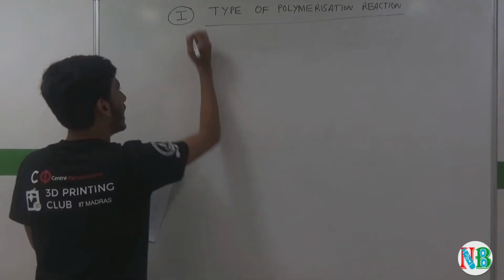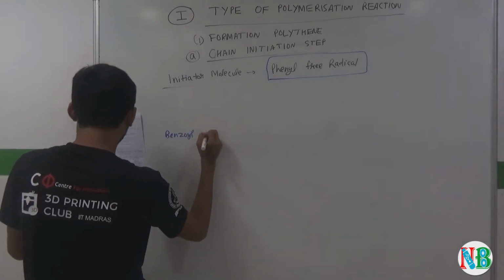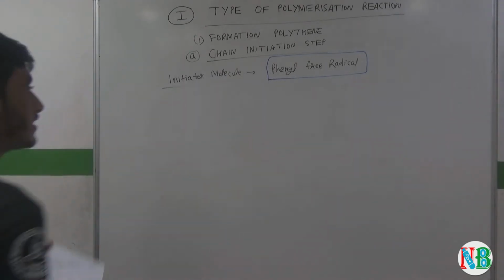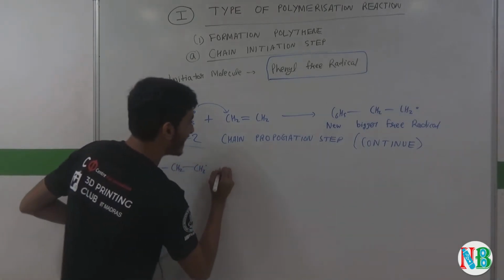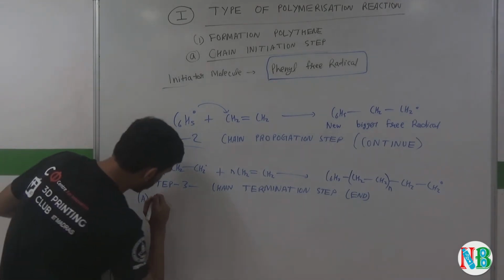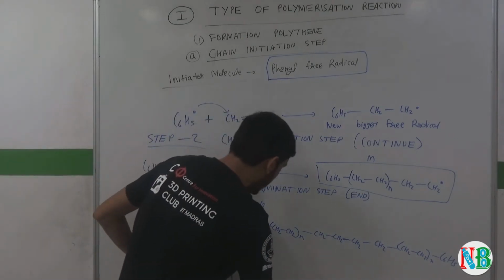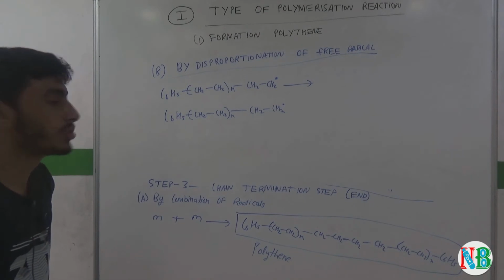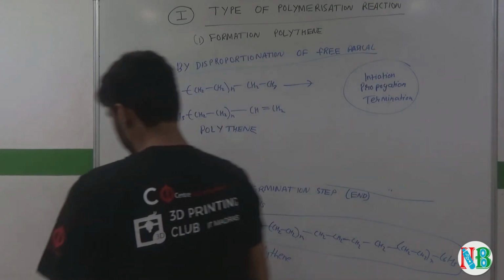Formation of Polythene | Polymers